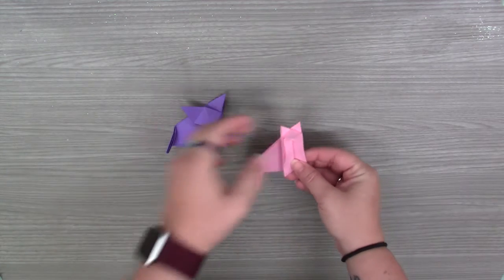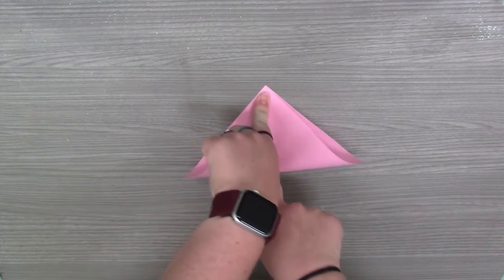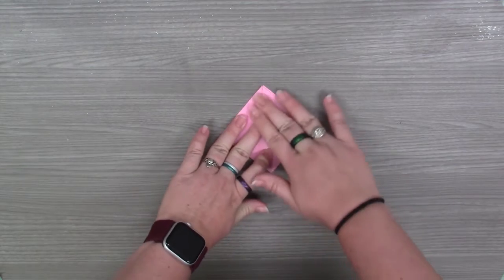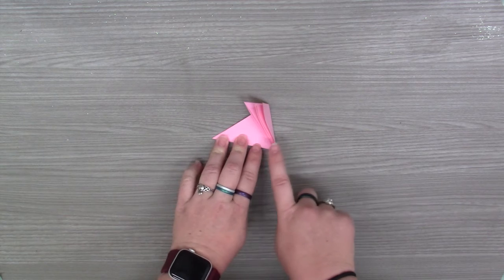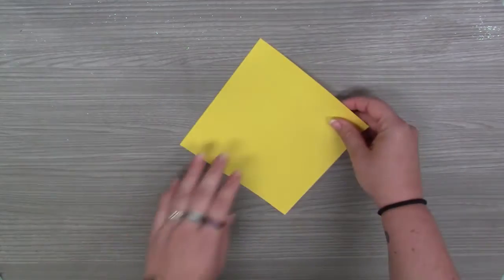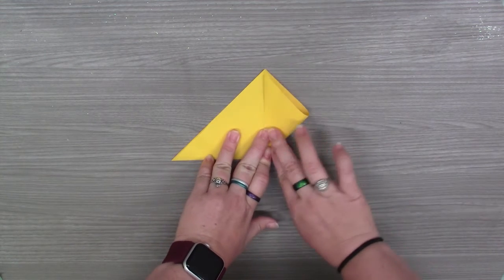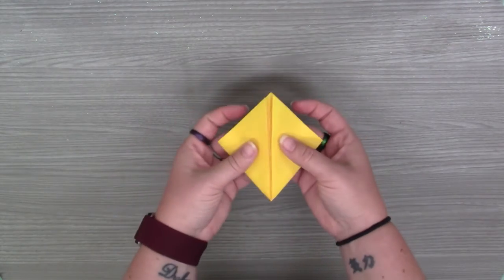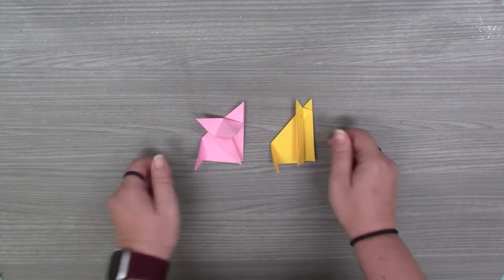Virtual Crafting with the Clearwater Library - Origami Fox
Crafting with the Clearwater Library: Origami Fox - Learn how to make your very own origami fox! This craft is recommended for all ages, though adult assistance may be necessary for younger participants. Registration is required to reserve a craft kit from the Countryside Library. Supplies are limited.

Craft materials included in kit: Several sheets of 6x6in origami paper.

Filmed 8/8/2021 at Clearwater Countryside Library, 2642 Sabal Springs Drive, Clearwater, FL 33761